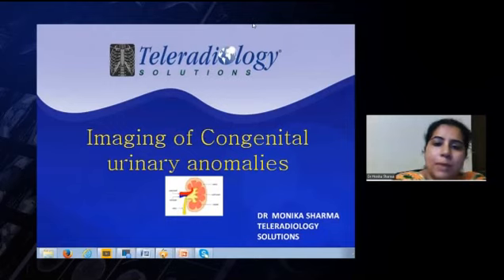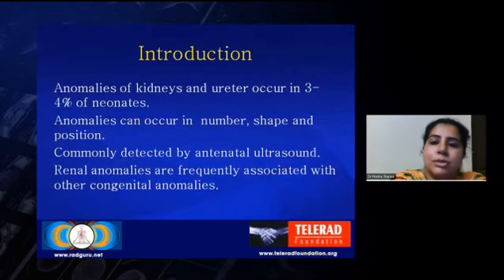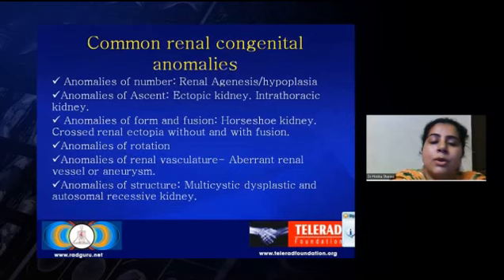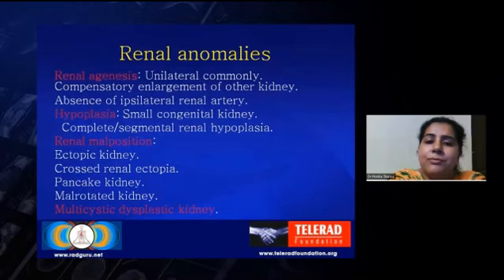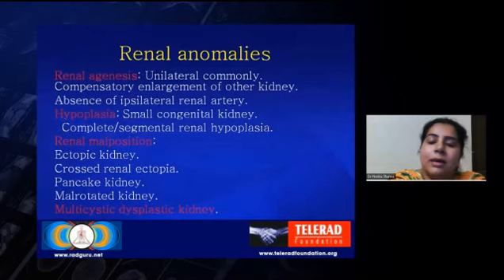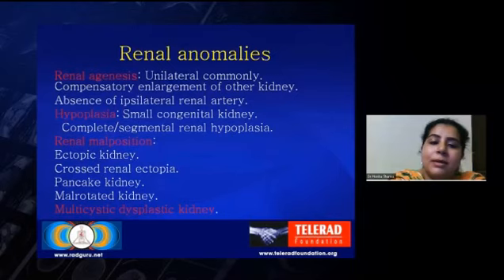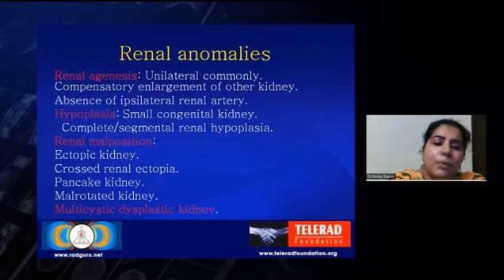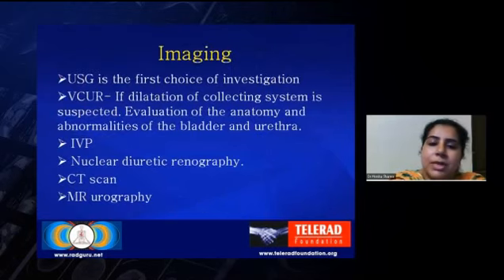Pediatric Genitourinary by Dr Monika Sharma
Radiology Teaching: Pediatric  Genitourinary - Imaging of Congenital Urinary Anomalies By Dr Monika Sharma